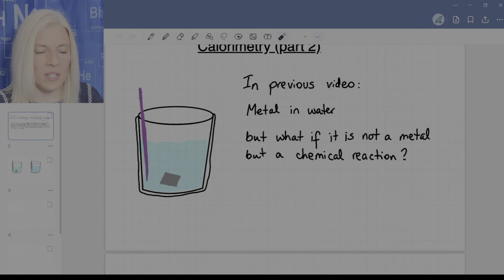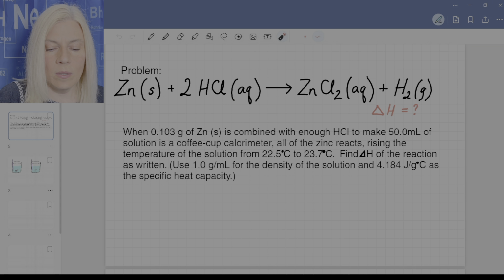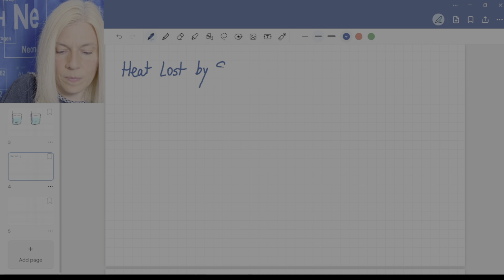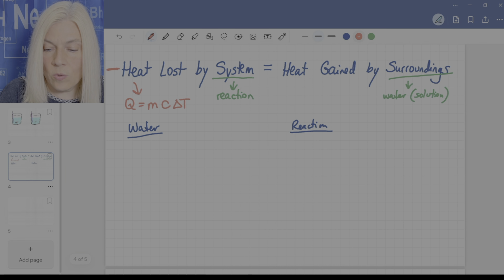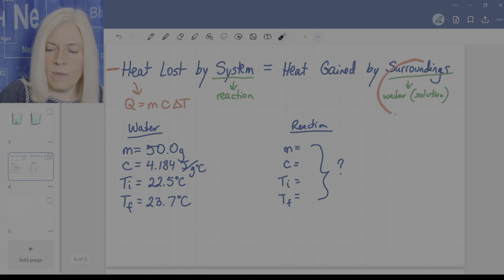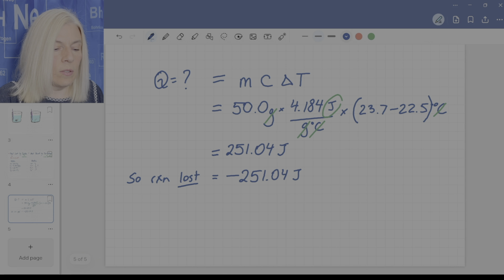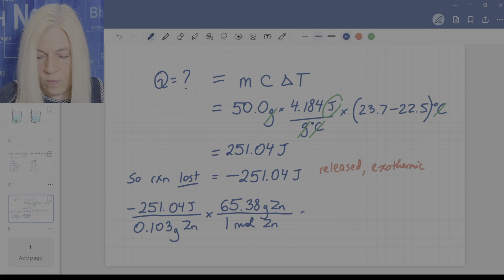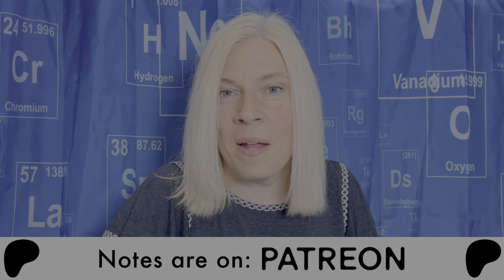Energy & Calorimetry - Part 2